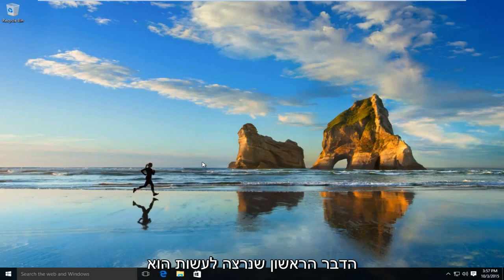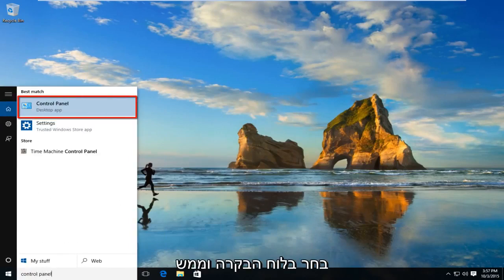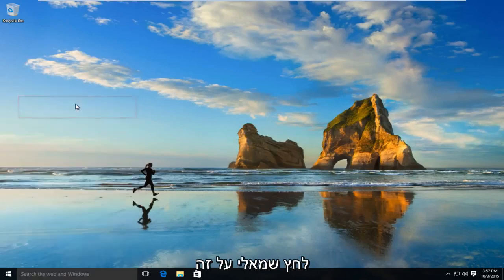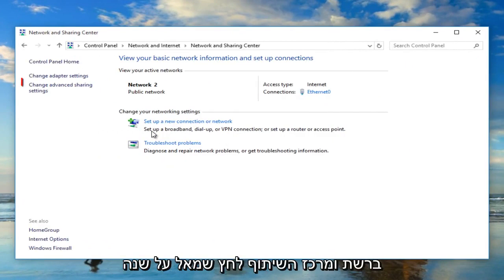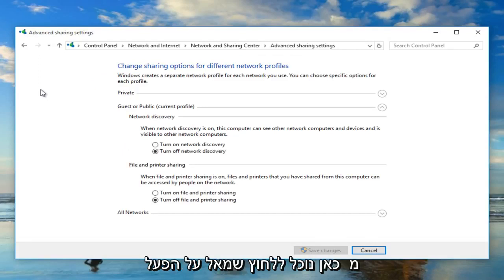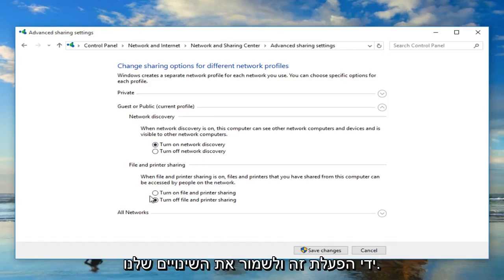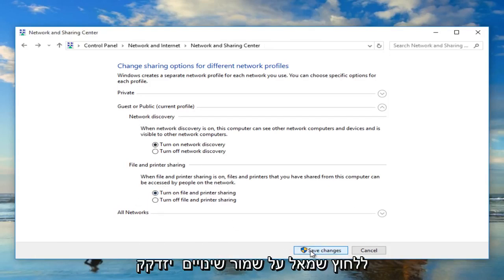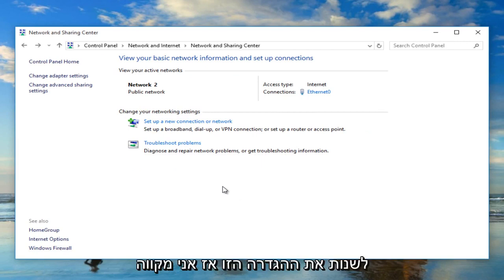כיצד להפעיל את גילוי הרשת במערכת Windows 10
כיצד להפעיל/לכבות את גילוי הרשת כדי לשתף קבצים, מדפסות וכו'.

Microsoft Windows מאפשרת למנהלי מערכת לנהל Wi-Fi וסוגים אחרים של חיבורי רשת מקומיים דרך מערכת ההפעלה. לדעת כיצד להשבית ולהפעיל חיבורים ב-Windows עוזר מאוד בהגדרת הרשת ובפתרון בעיות.

לדוגמה, קחו בחשבון ש-Windows מאפשר את ממשקי ה-Wi-Fi של מחשבי Windows כברירת מחדל. כאשר חיבור Wi-Fi מפסיק לפתע לתפקד בגלל תקלה טכנית, Windows לפעמים משבית אותו אוטומטית, אך המשתמשים תמיד יכולים לעשות זאת באופן ידני.

ביטול והפעלה מחדש של חיבורי Wi-Fi מאפס את הפונקציונליות הספציפית לרשת מבלי לאתחל את המחשב. זה יכול לנקות סוגים מסוימים של בעיות רשת בדיוק כמו אתחול מלא.

מדריך זה יחול על מחשבים, מחשבים ניידים, שולחניים וטאבלטים המריצים את מערכת ההפעלה Windows 10 (Home, Professional, Enterprise, Education) מכל יצרני החומרה הנתמכים, כמו Dell, HP, Acer, Asus, Toshiba, Lenovo ו-Samsung.